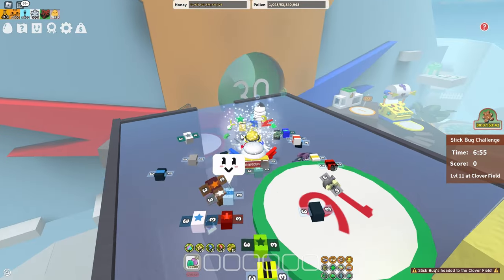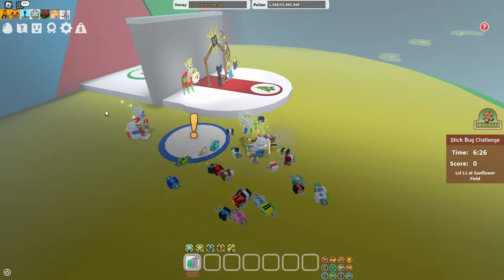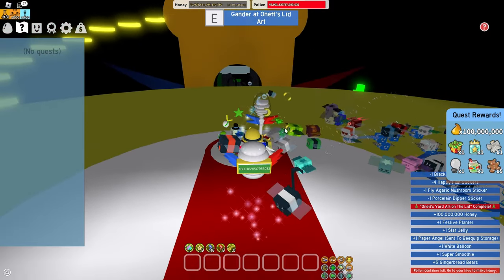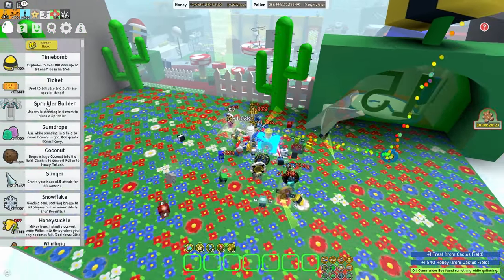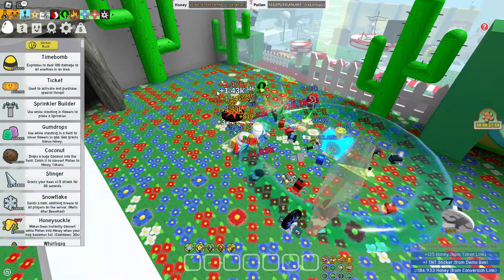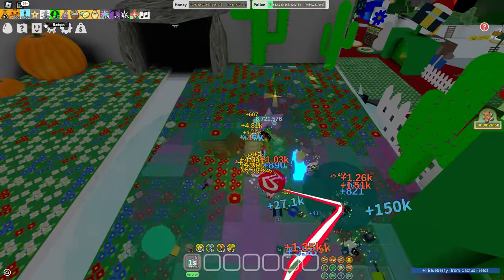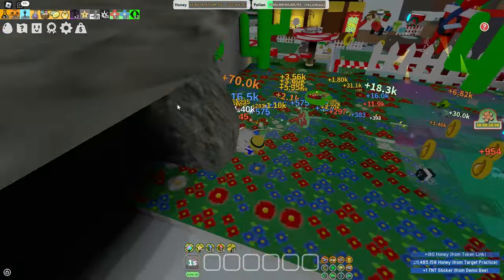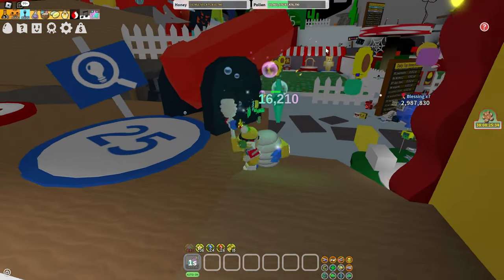The Beesmas Item Early Game Players Ignore for BILLIONS of Honey | Bee Swarm Simulator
item i am talking about is the Onett's Lid Art:
Video is mainly for early game players, but can still work for any hive lol